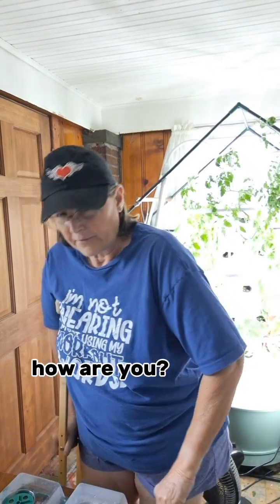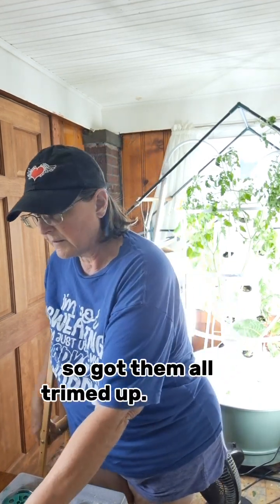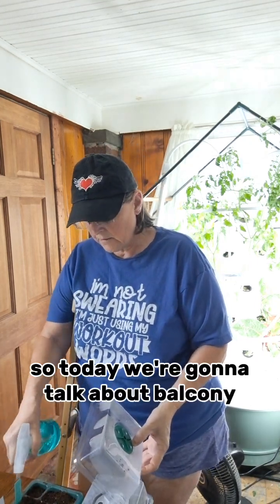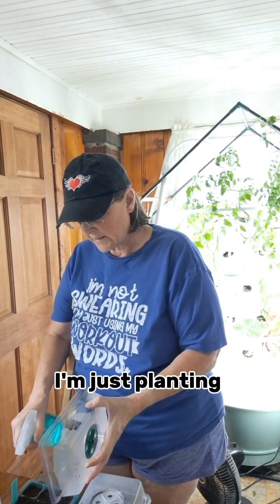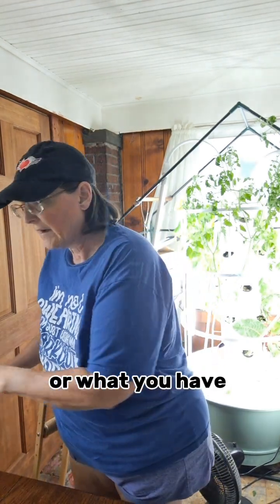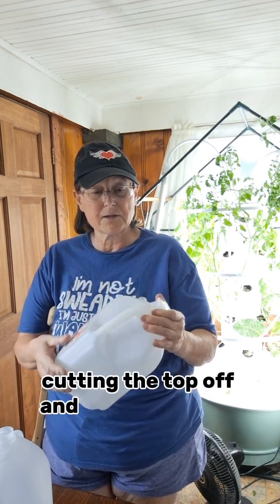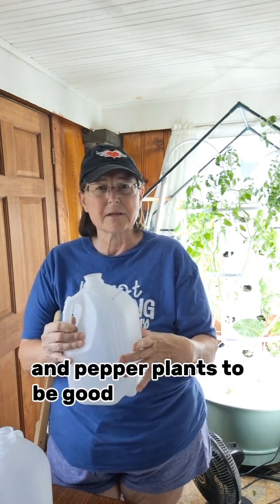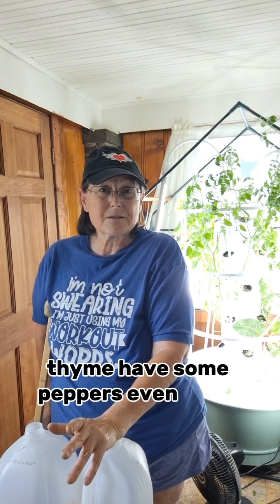Turn your balcony into a lush, green oasis with vertical gardening techniques.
Hi there, my lovely gardeners! Granny with a Green Thumb here, welcoming you back to another episode of Granny's Guide to Urban Gardening. Today, we're going to turn your balcony into a lush, green oasis.

Balconies are fantastic spaces for gardening because they offer plenty of light and air circulation. But, you might be thinking, "Granny, my balcony is tiny!" No problem at all! We’re going to use vertical gardening techniques to make the most of your space.

First, gather those old soda bottles. Yes, we’re making hanging planters today! Here’s what you do:
1. Cut the top off your soda bottle and poke some drainage holes in the bottom.
2. Fill it with soil, just like we did with the lettuce.
3. Plant herbs like basil or mint—they're perfect for hanging planters.
4. Use some sturdy string to hang your bottle planters from the balcony railing or hooks.

Now you have a beautiful, space-saving garden! Imagine stepping out onto your balcony and plucking fresh herbs for dinner. It’s like having a little slice of nature right outside your door.

Today’s task is to make your own hanging planter with a soda bottle and plant some herbs. Give it a try, and let me know how it goes in the comments. And remember, if you need more help or personalized advice, you can always book a consult with me. I’d love to help you create your dream garden.

Your Task For Today:
Create a hanging planter with old soda bottles.

Next time, we’ll be talking about how to grow a windowsill herb garden. Until then, happy gardening!